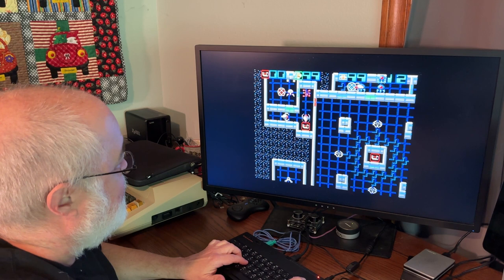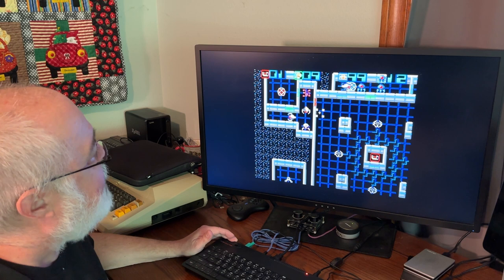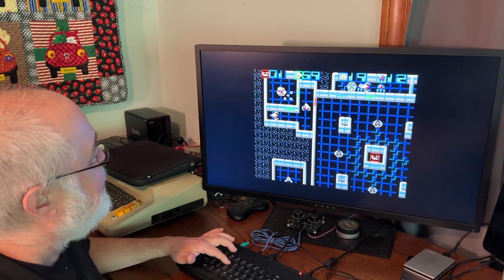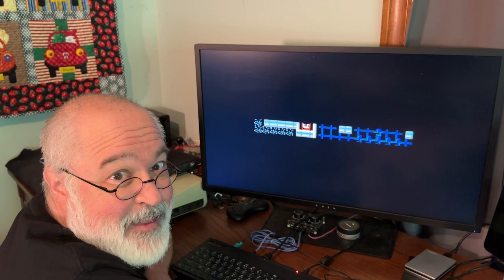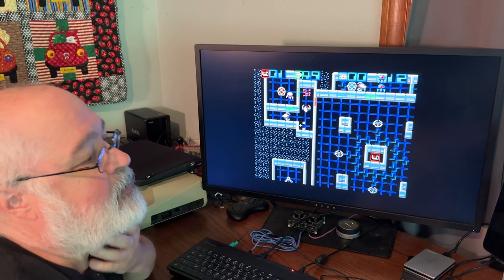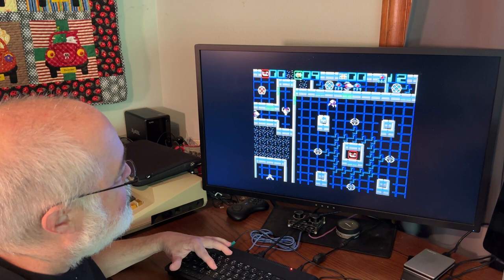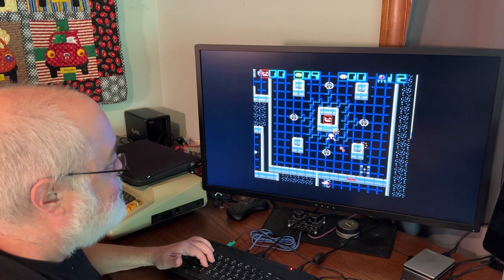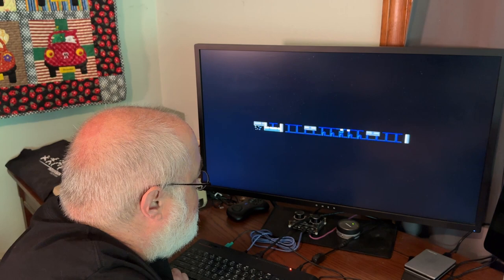Webster & The Spider Bots - Sinclair ZX Spectrum Next Demo - New 8bit Video Game - Retrogaming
This should become a great game but man... O-Man... is this game Hard As Nails!

I feel most of you, including the creator Robert Moran, will laugh their butts off at my attempt to play this game.

Put on your earplugs folks and get ready for a wild ride!

You can grab this game at Robert's Itch account.

I am looking forward to when the game comes out so I can try again.  Until then, I NEED A DRINK!  haha

If you enjoy my entertainment and find yourself chuckling at my videos, maybe help me out and support my YouTube Channel.